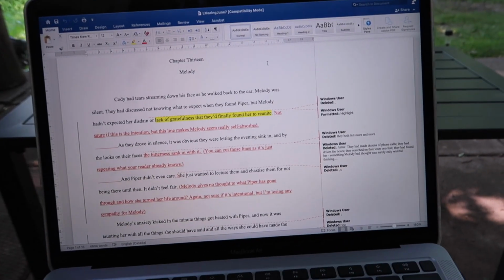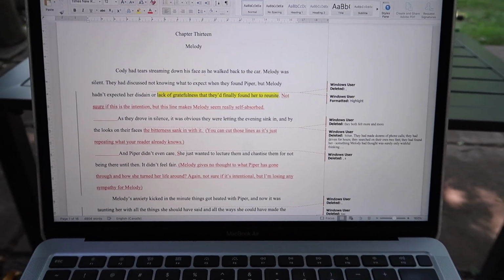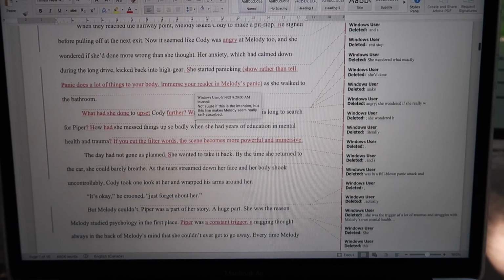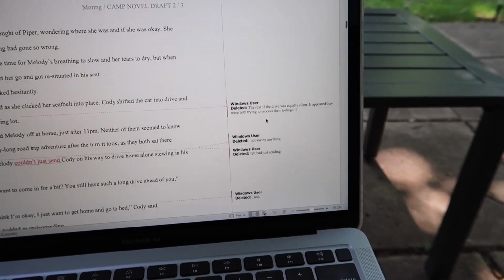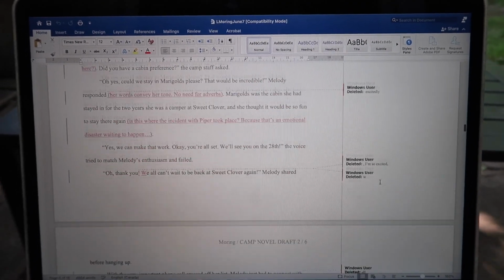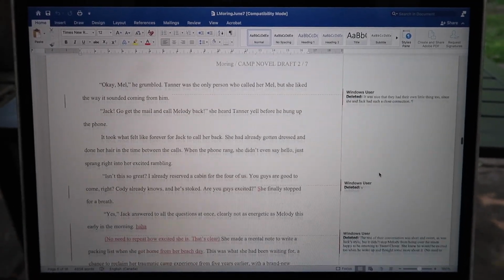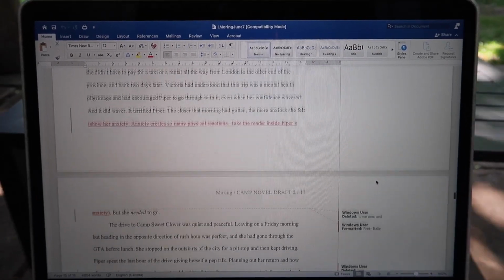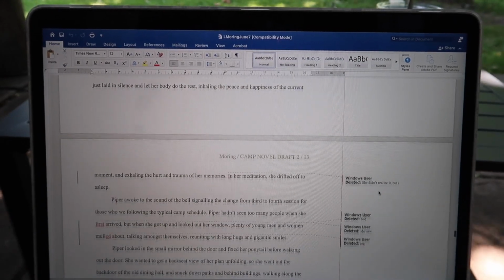"PROJECT CAMP" SYNOPSIS! | Laurel Moring 🌻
Today I am talking a bit about what my editing process will look like, as well as sharing a months-old first draft of my book's synopsis.

00:00 - Intro
00:32 - Editing Process
03:41 - Project Camp Synopsis
08:33 - Overwriter
10:48 - Outro

- Featured Music -
🎧 Intro: Cody Francis - Rose in the Garden (Instrumental Version)
🎧 In Video:
🎧 Outro: Cody Francis - It’ll Be Alright (Instrumental Version)